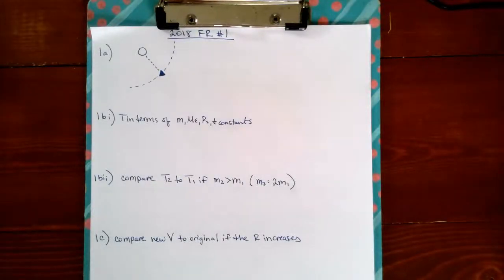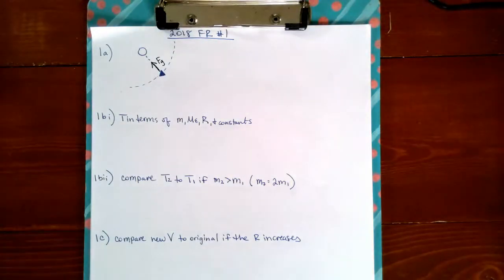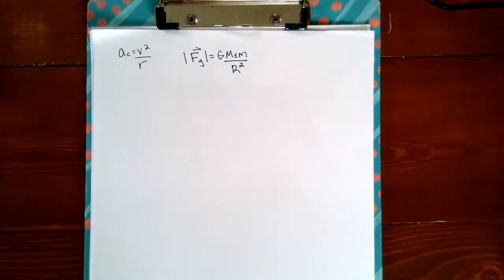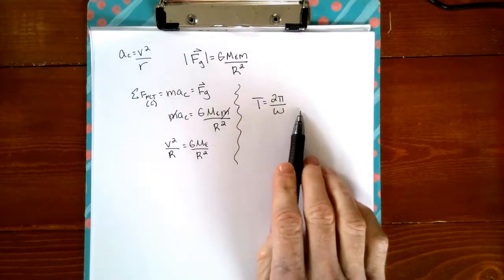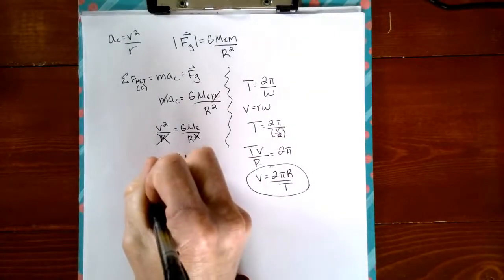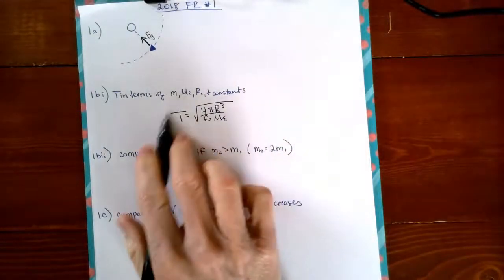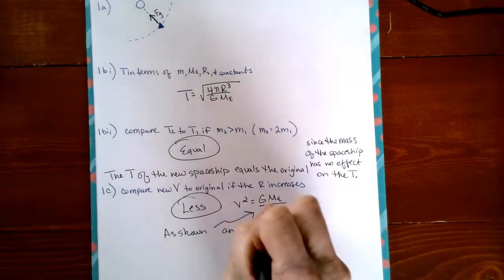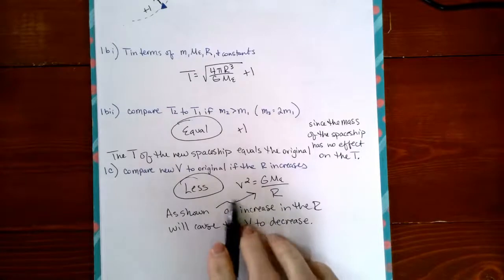AP Physics 1 2018 FR #1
Explanations for problem #1 from the 2018 AP Physics 1 FR Exam.